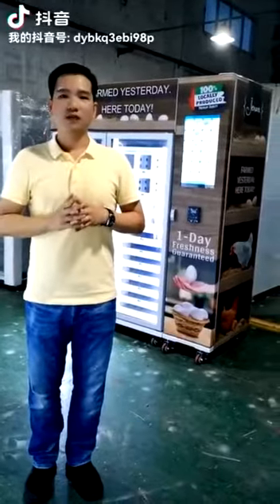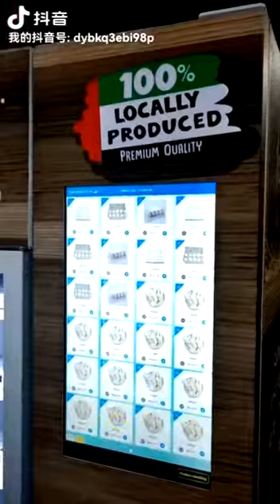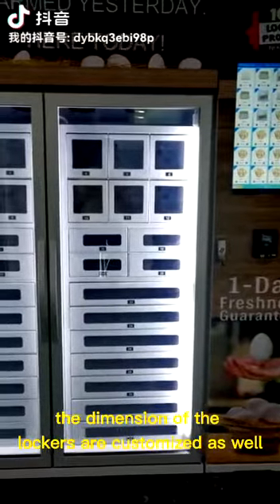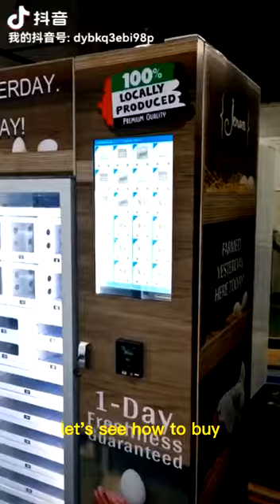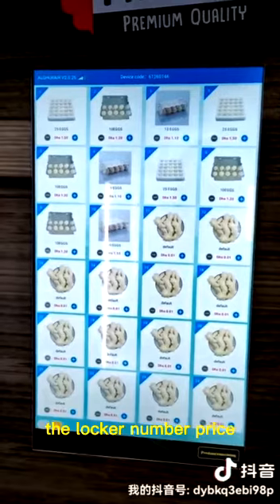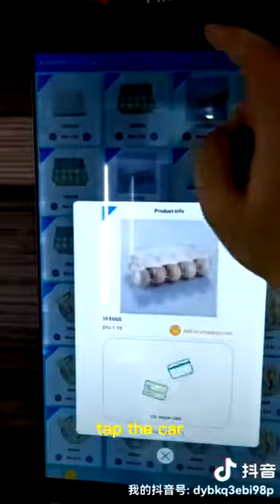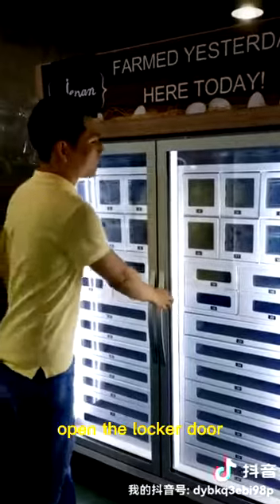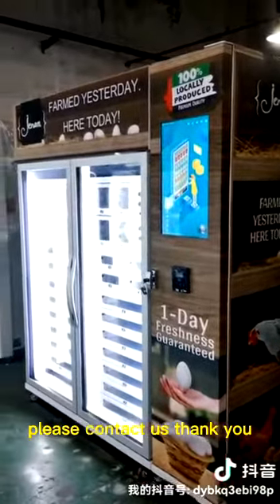Smart fresh Egg vending machine for sale! no dropping, fresh and fast! Vending locker with cooling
Just put the egg in the locker compartment. Customer use the touch screen to select the product and make payment. Then the compartment door will open, and customer can just take the eggs out by their own hand.

So the complete shopping process, there is no dropping, no damage to the egg.

Cooling locker vending machine come with Micron Smart vending system. It's a digital smart vending machine.

Your long term vending machine supplier.
China top 3 vending machine exporter.

If you are interested in our product, you can download our latest catalog and user manual from: